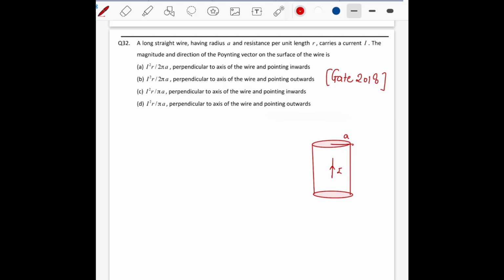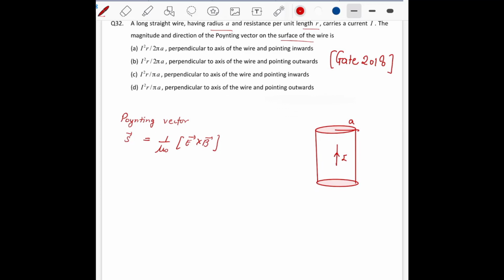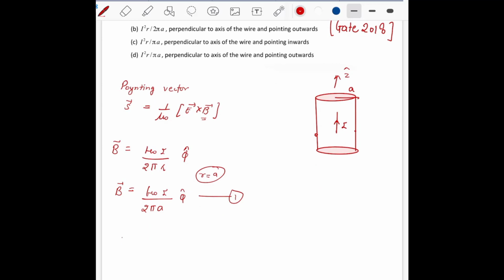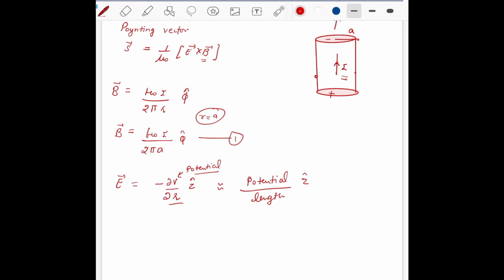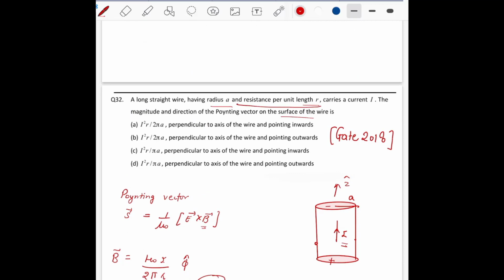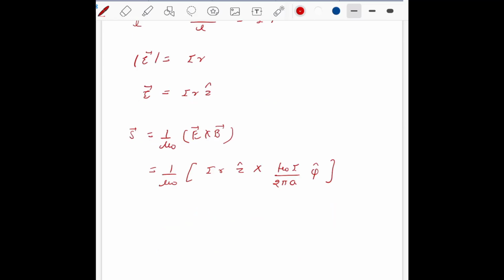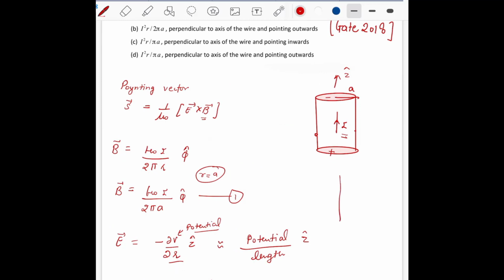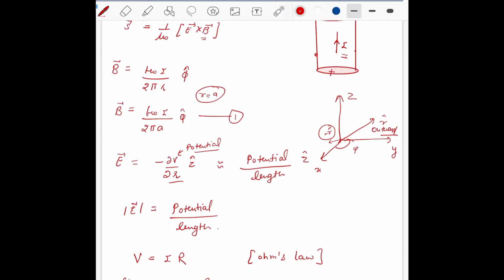Q32 PH 2018